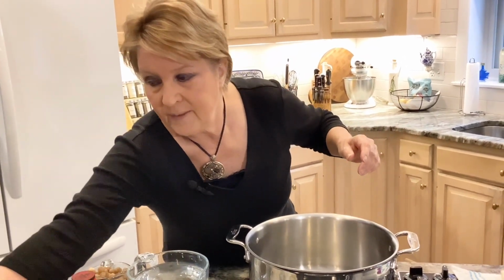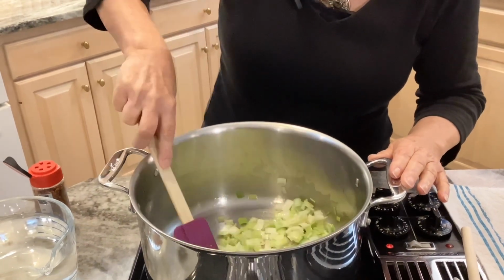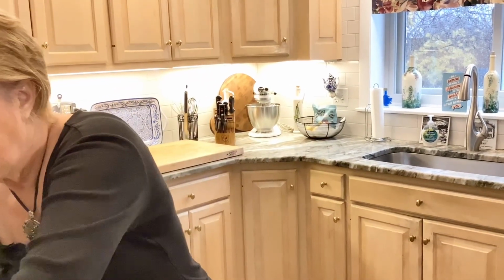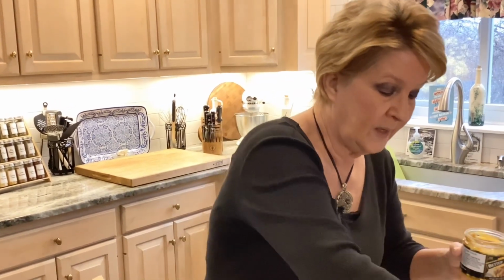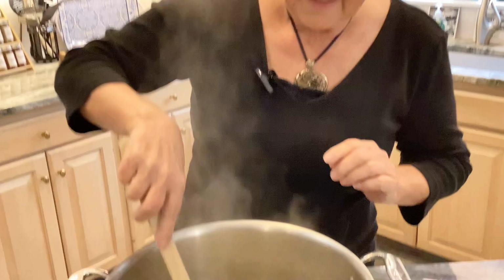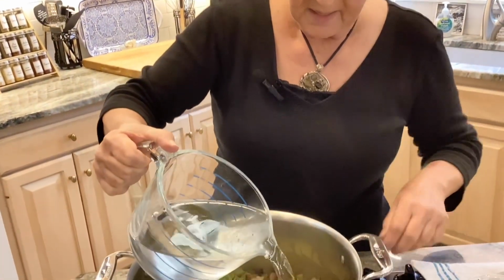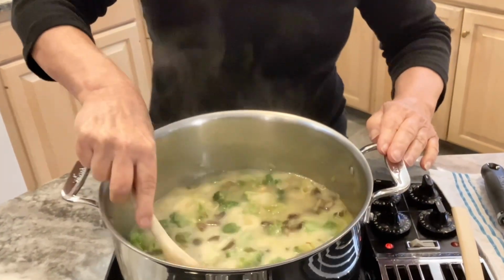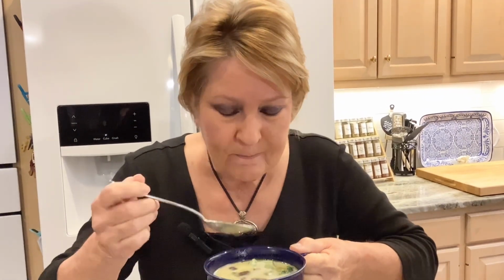Comforting Broccoli Soup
Ingredients:

1 (12oz) bag frozen broccoli florets, thawed
1 leek, chopped, washed and drained
3 cloves of garlic, minced
1 cup chickpeas, (drained and rinsed) and 1/4 cup liquid reserved
6 medium baby Bella mushrooms, washed, dried, and chopped
1 cup soup shells pasta
1 + Tbsp olive oil
1/8 tsp or scant less, red pepper flakes
1 - 2 tsp Better Than Bouillon Chicken Flavor
4 cups water plus 3 cups water

Optional:
Freshly grated Parmesan cheese
1/4 - 1/2 cup light cream

In a large stock pot over medium heat, add oil and leeks.  Cook for a few minutes, then add salt, pepper, and red pepper flakes. Cook for five minutes then stir in garlic and cook 1 minute, then add mushrooms and cook 5 minutes.  Stir in chickpeas and 2 tsp of bouillon then add 4 cups of water.  Bring to a boil, reduce heat and simmer for 10 minutes.

Add broccoli, shells, chickpea liquid, and 3 cups of water.  Bring back to a boil, reduce heat and simmer until pasta is tender.  Turn off heat.  Immediately add Parmesan cheese and cream if desired!  Enjoy!

Note: if at any point it does not have a strong bouillon flavor, add 1/2 tsp or more until desired flavor.  You can also add the broccoli last and cook for a few minutes until desired tenderness!